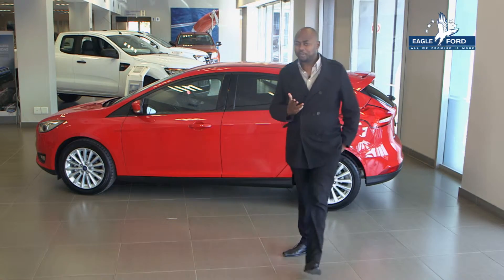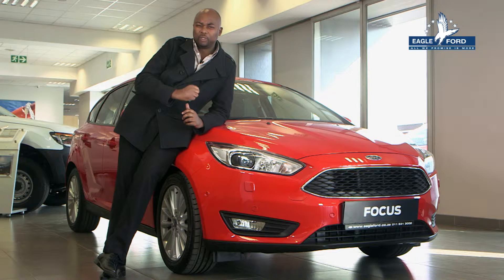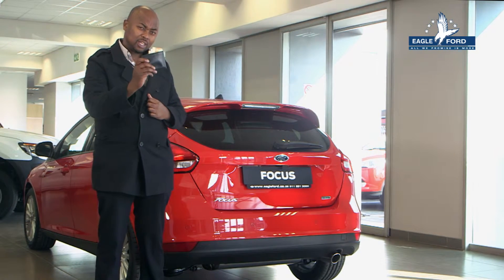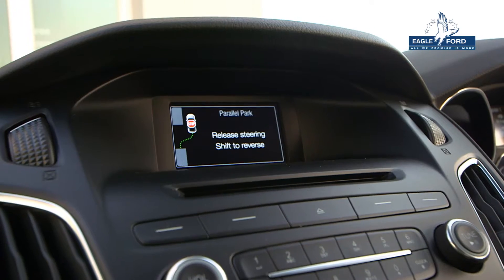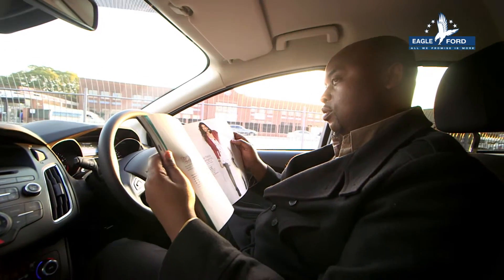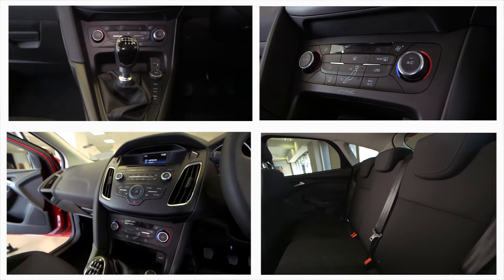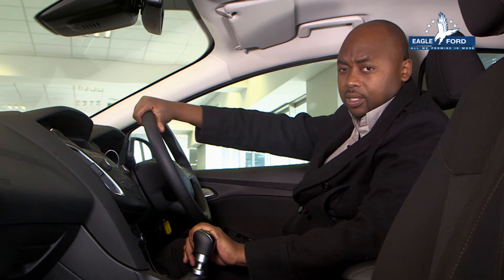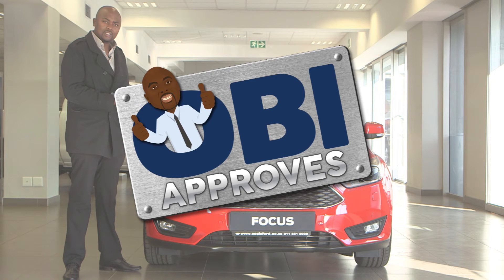Obi Reviews - The New Ford Focus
Obi looks at the Ford Focus, yet another stunner in the Ford line-up. This car comes packed with a range of Ford’s latest features and technology that make driving more fun and safer.

Contact Eagle Ford on 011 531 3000 for more info!